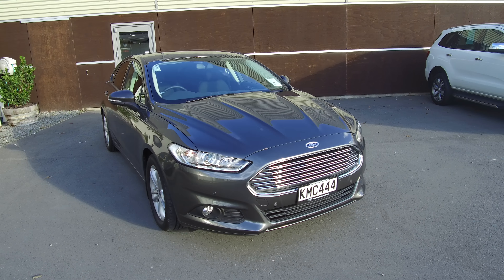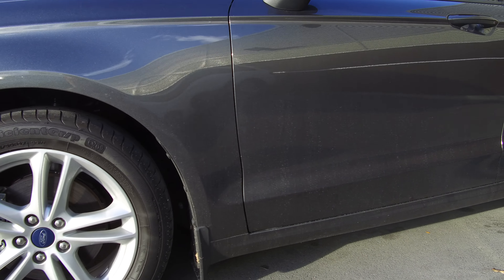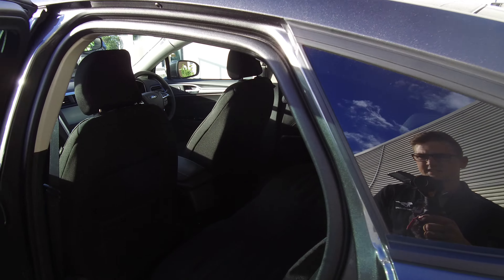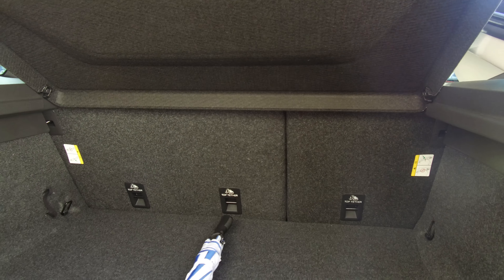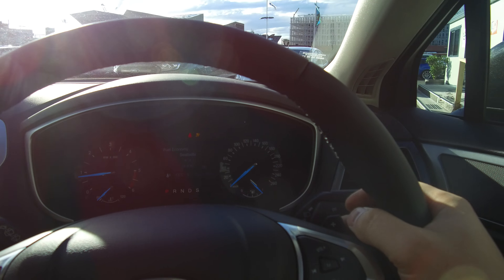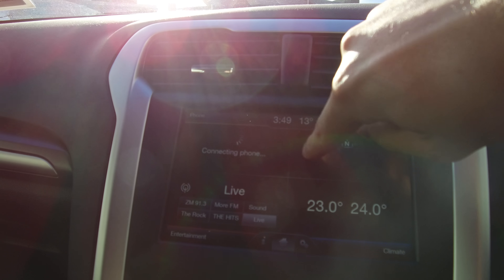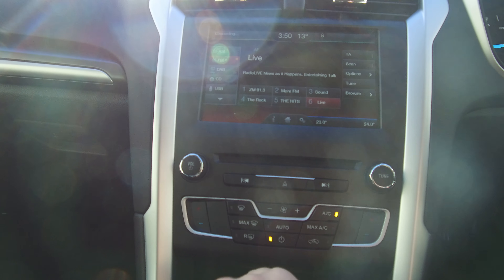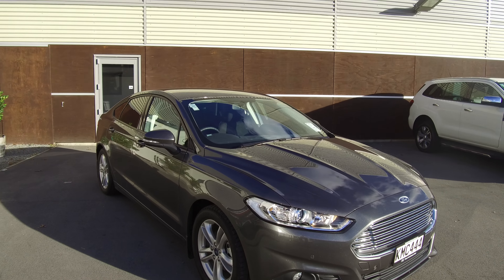2017 Mondeo Ambiente TDCi - Team Hutchinson Ford